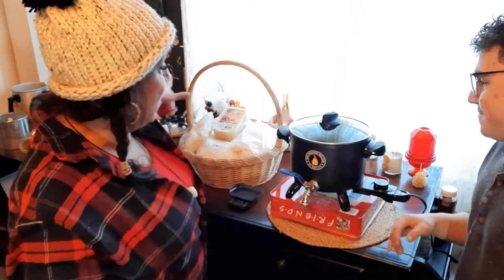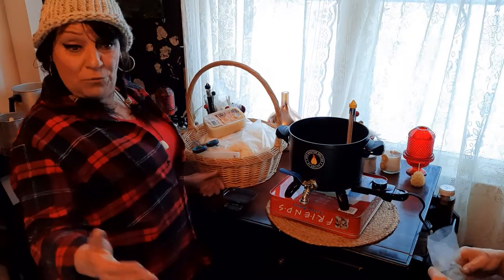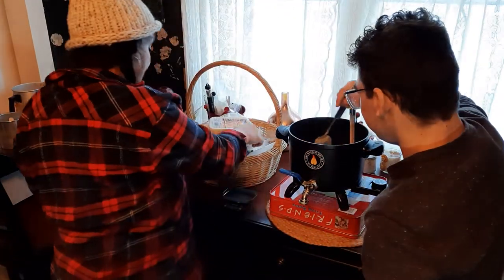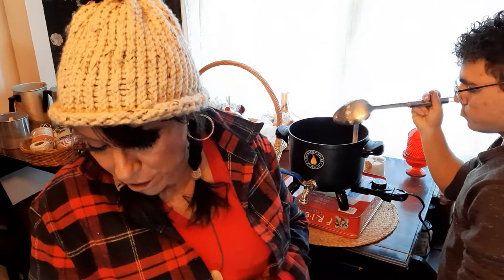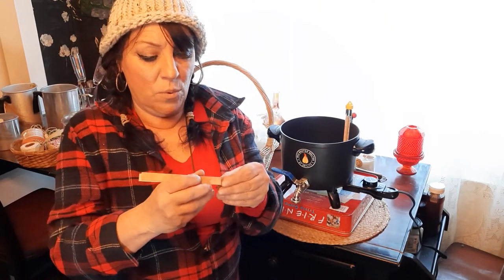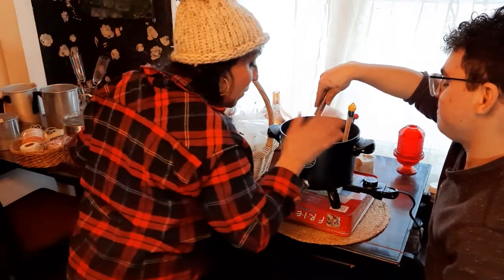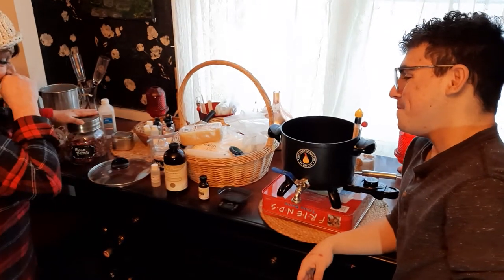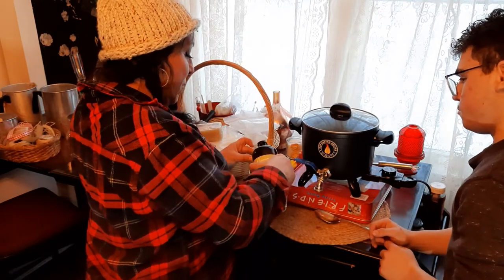How to Make Candles with Wax Master Melter (this is a game changer)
Abuela Denise and Mando show how to make candles at home using soy wax and the Wax Master Melter just in time for Imbolc, St Bridgid's Day and Candlemas. They use fragrance oil and essential oil,candle dye and without dye, cotton wicks and wood wicks and upcycled yogurt jars for the container. Happy Crafting!! Winter is halfway over!! thehandmadens MandoFights Back